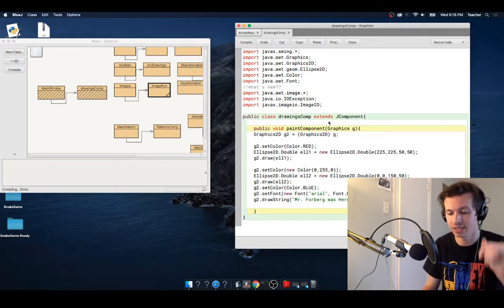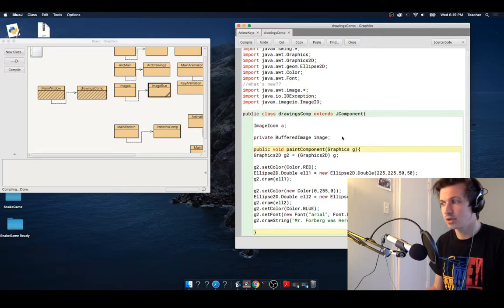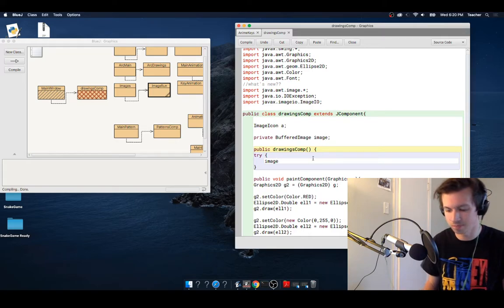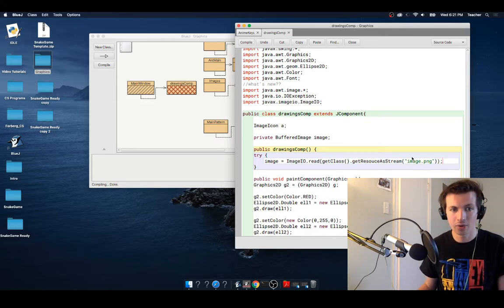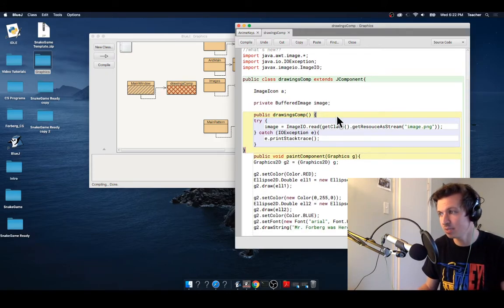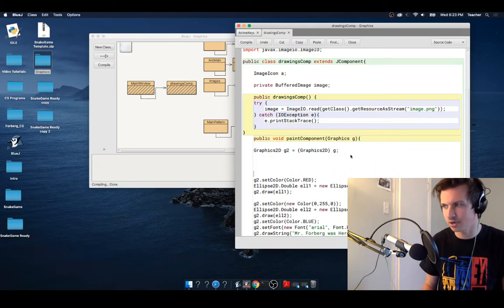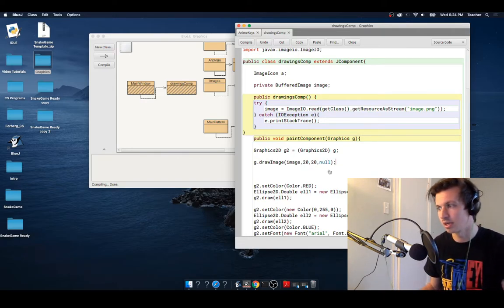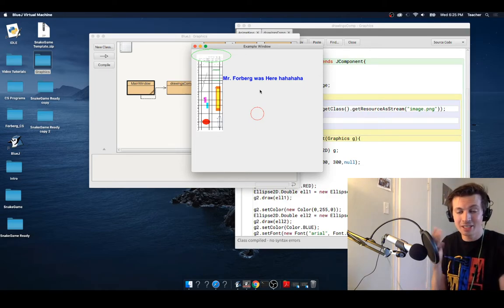Add Images to JFrames